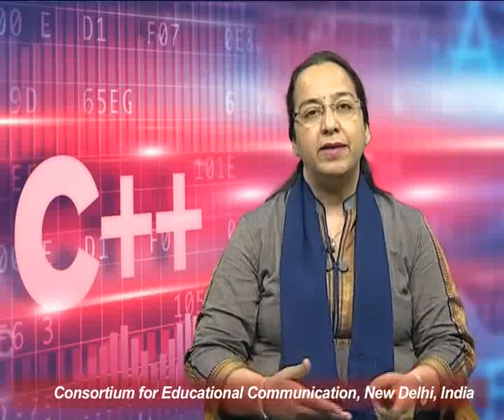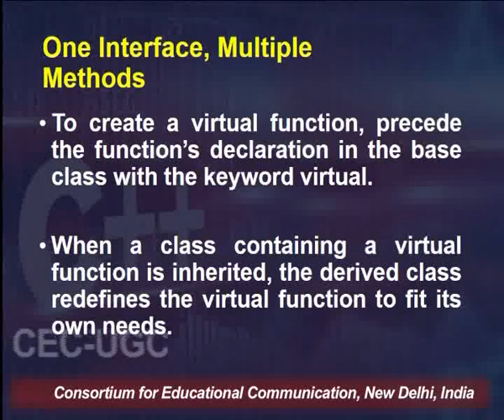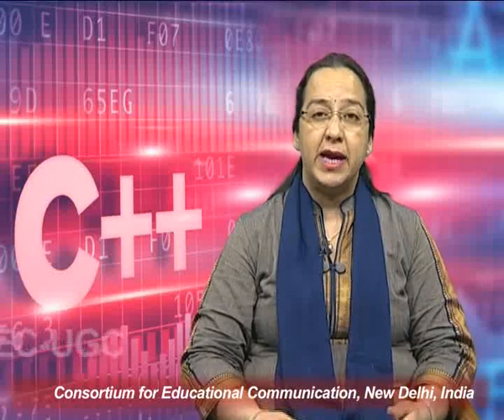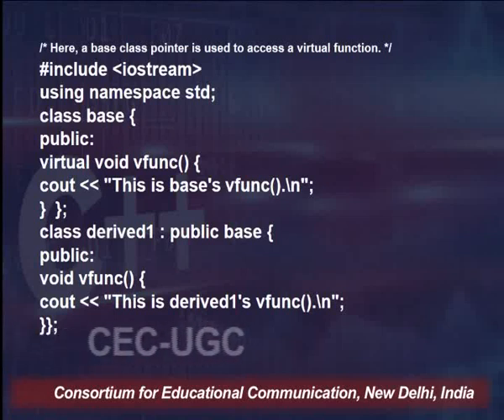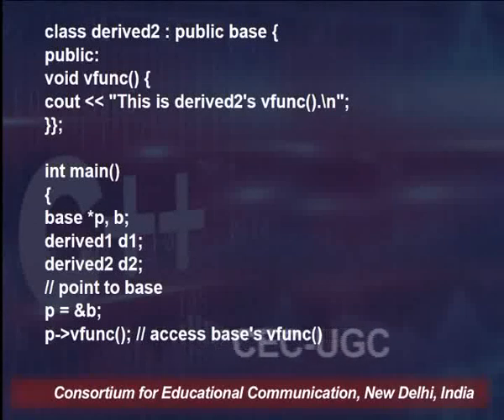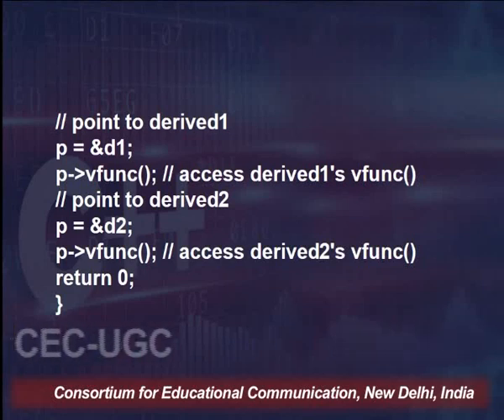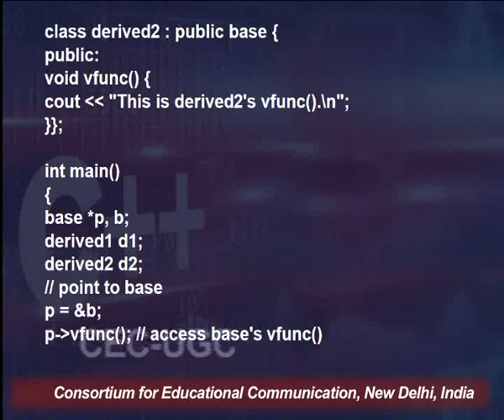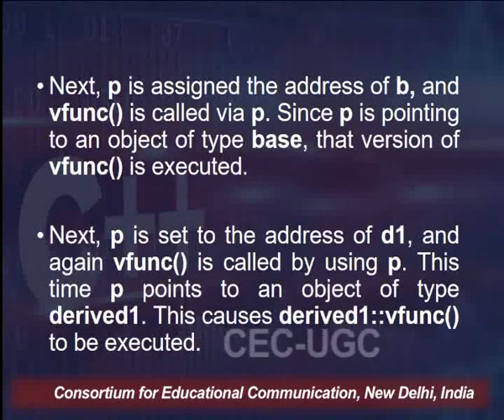Introduction to programming using C++ : Virtual Functions - I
This Lecture talks about Introduction to programming using C++ : Virtual Functions - I